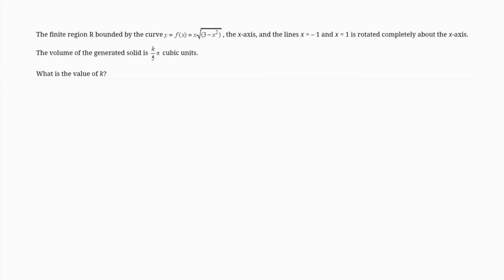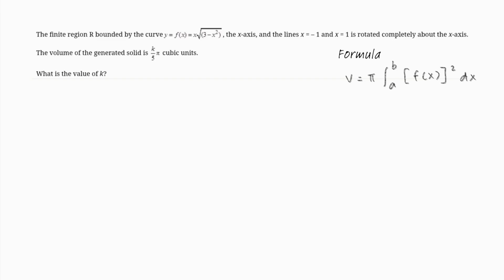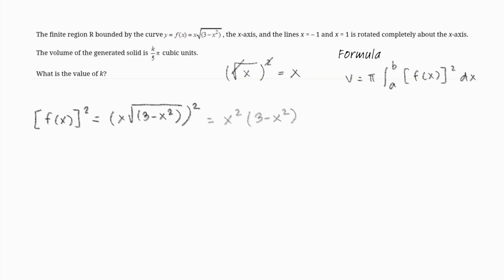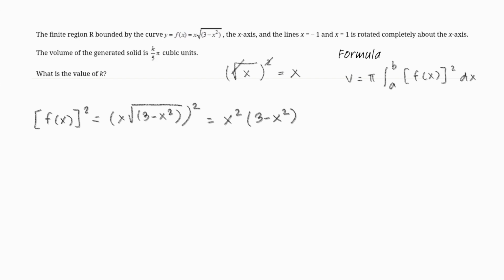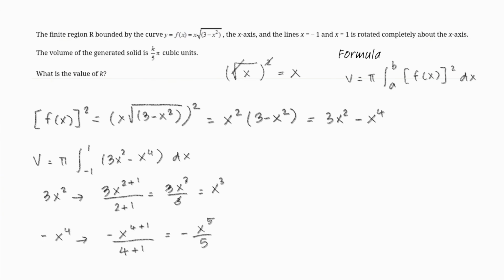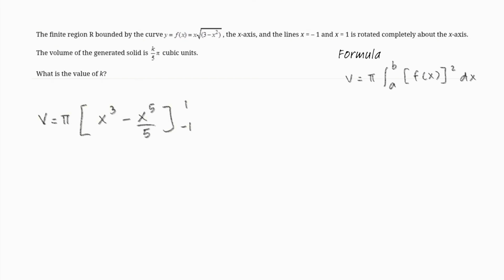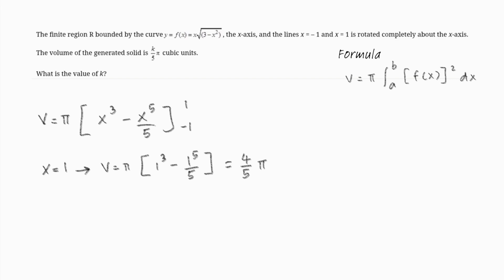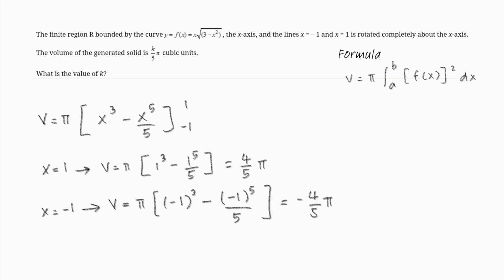Question 1 - Volume of Revolution: Disc Method Explained Simply (Calculus Tutorial)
Don't panic when you see Volume of Revolution on your calculus exam! This easy tutorial walks you through the Disc Method formula and shows you the trick to simplifying the square root. We integrate the resulting polynomial, apply the power rule, and substitute the limits from -1 to 1 to find the final volume. Master this essential calculus technique!